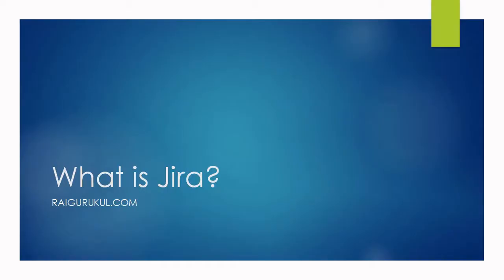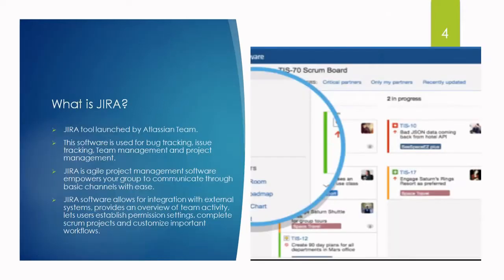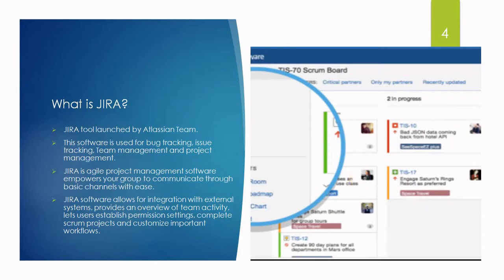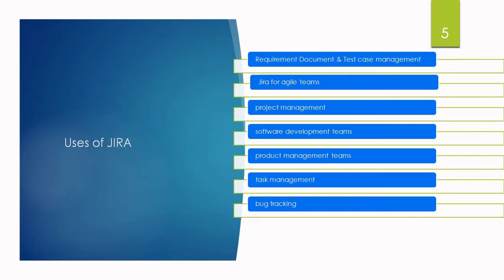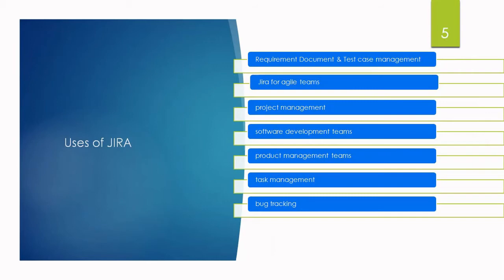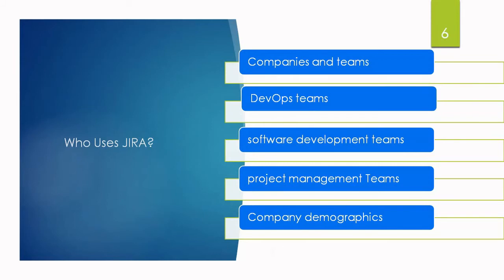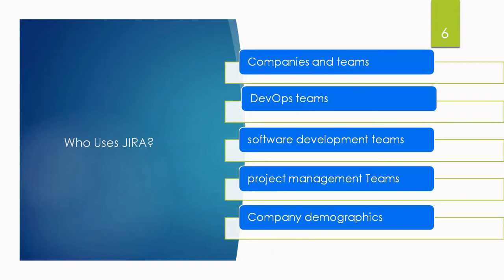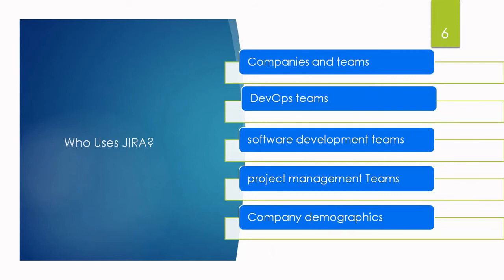What is Jira | Jira Tutorial | Jira Tutorial for Beginners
Jira Software is an agile project management tool that supports any agile methodology, be it scrum, kanban, or your own unique flavor. From agile boards to reports, you can plan, track, and manage all your agile software development projects from a single tool.

Agile tools for scrum
Scrum is an agile methodology where products are built in a series of fixed-length iterations. There are four pillars that bring structure to this framework: sprint planning, stand ups (also called daily scrums), sprints, and retrospectives. Out-of-the-box, Jira Software comes with a comprehensive set of agile tools that help your scrum team perform these events with ease.